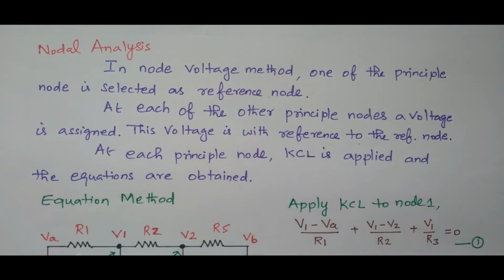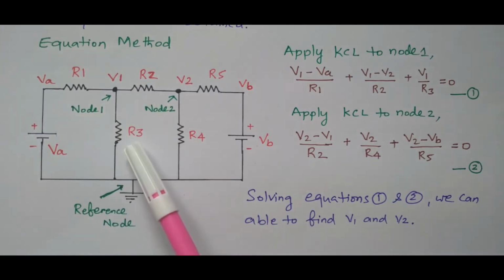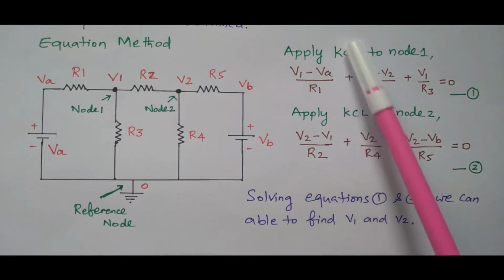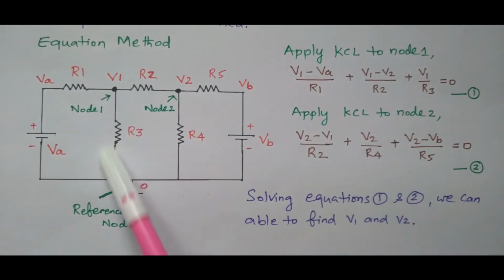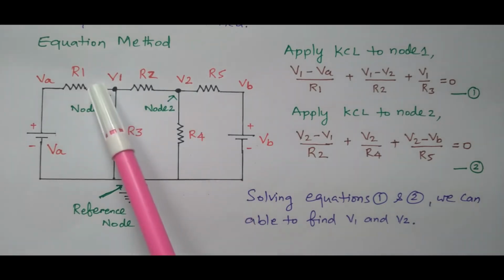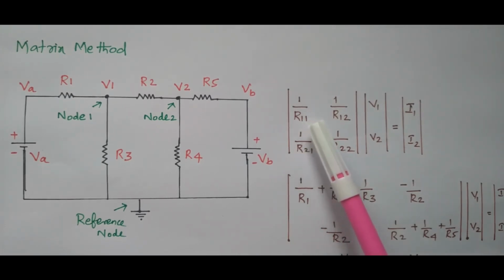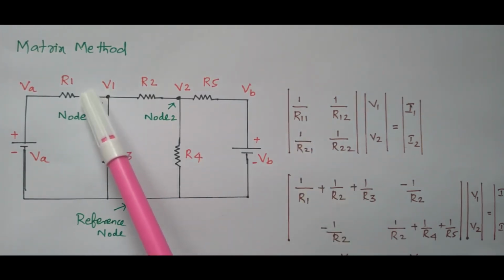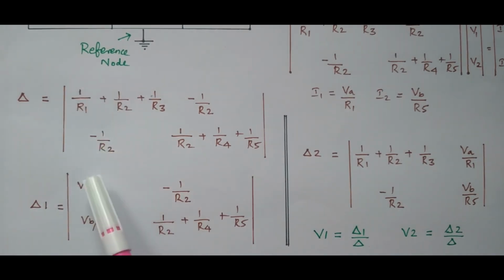Nodal Analysis - Explanation by Equation Method and Matrix Method - DC Circuits - Basic Electrical